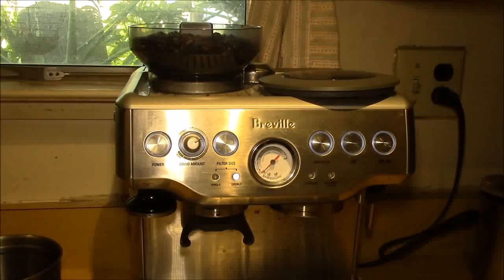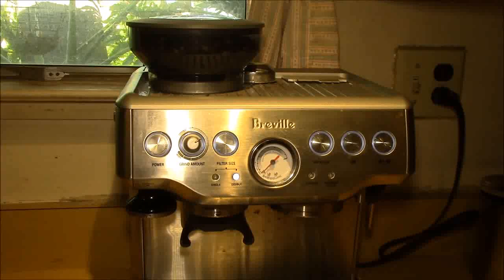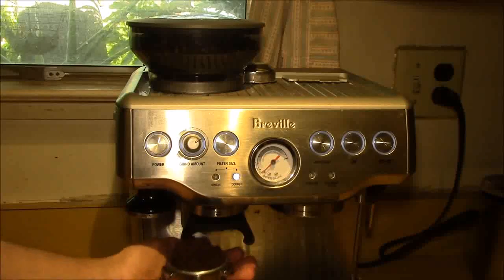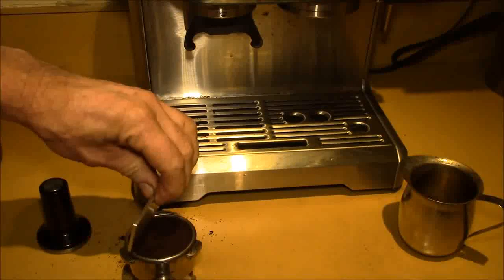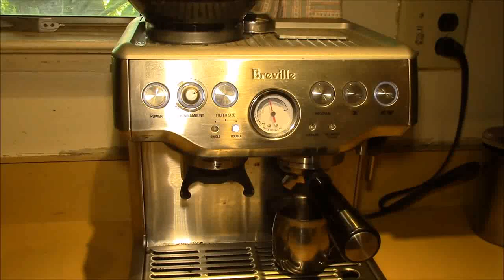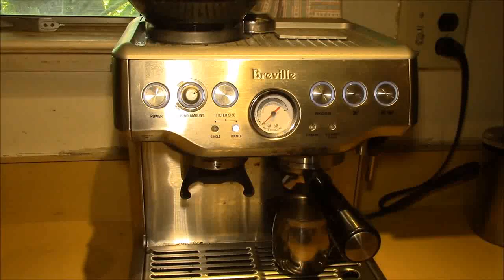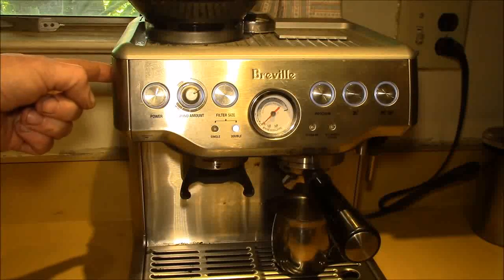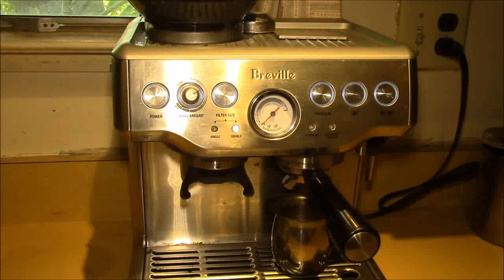Breville BES870XL - Grinder Adjustment | cheap herb grinders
Breville BES870XL - Grinder Adjustment